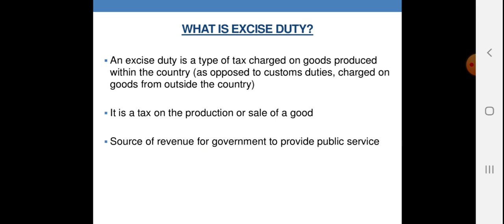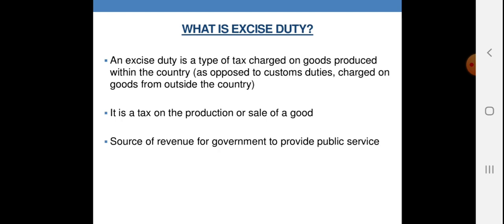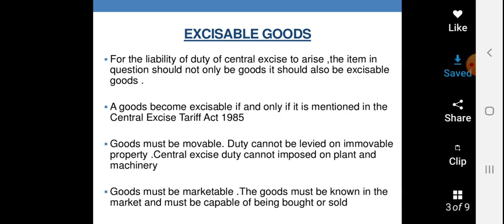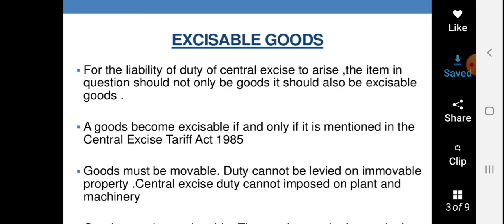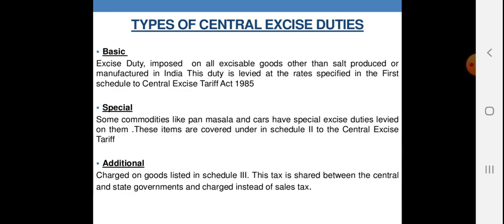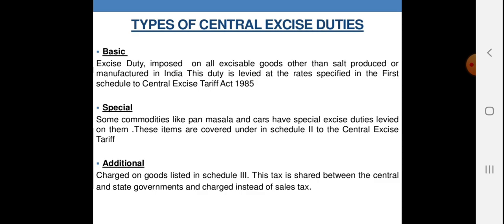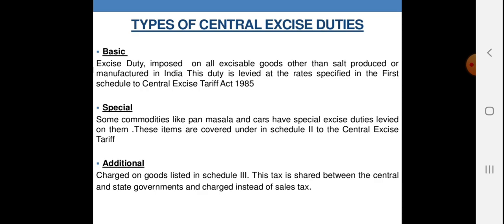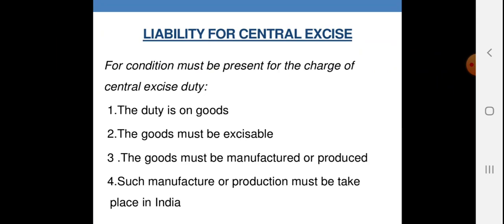bc203 excise duty unit 6 3 Copy